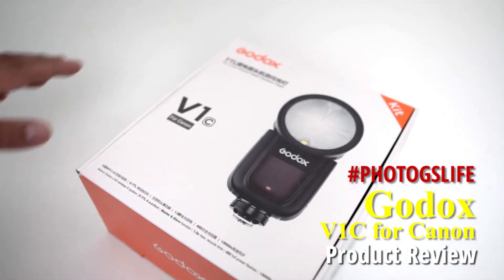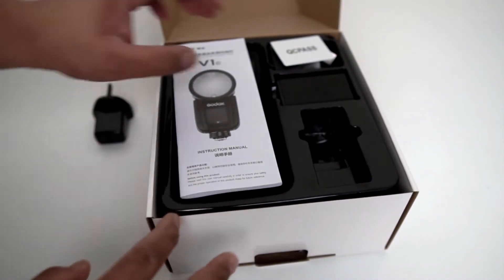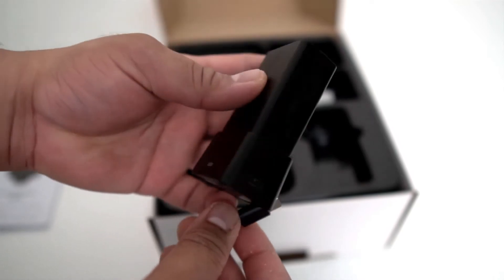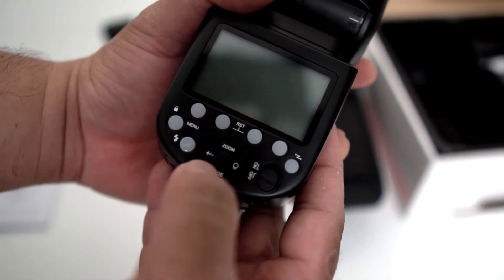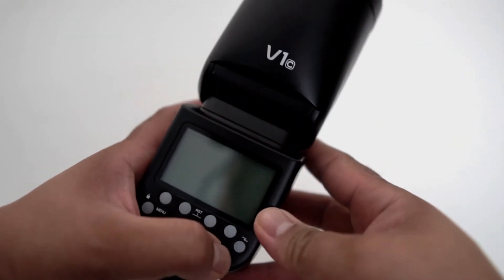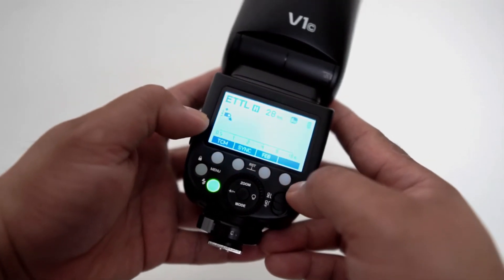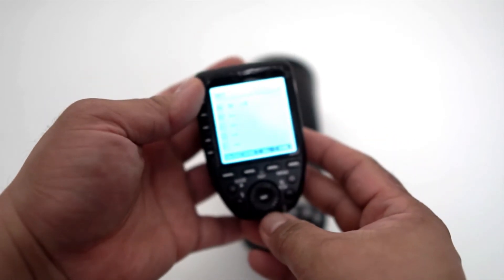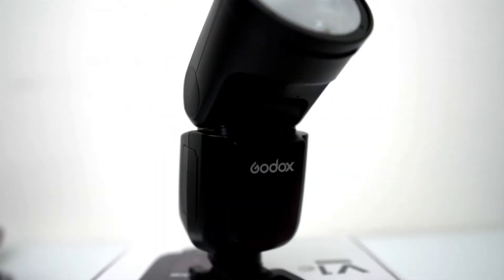Godox V1C for Canon Review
As promised, a separate video product review for Godox V1c Canon.